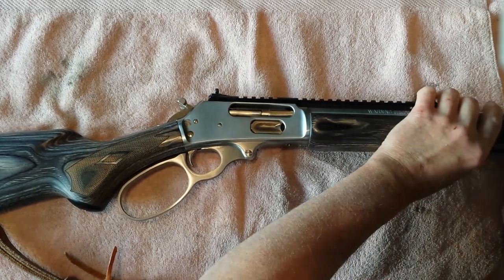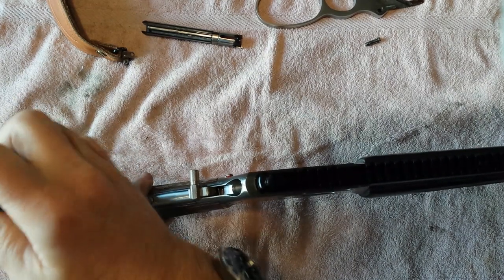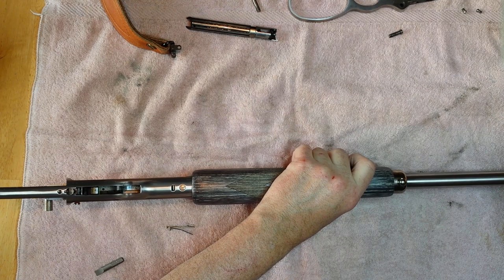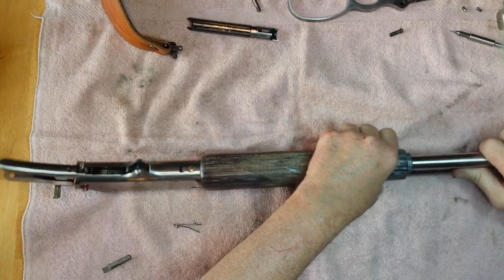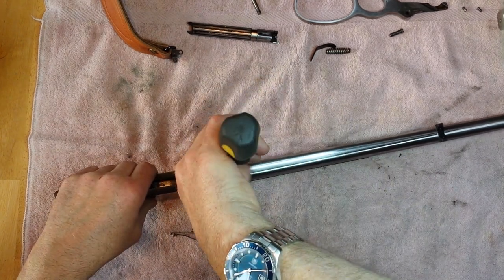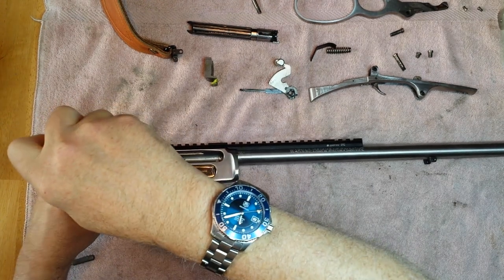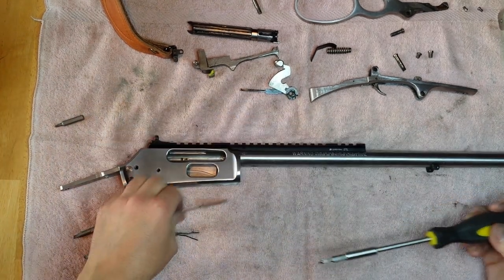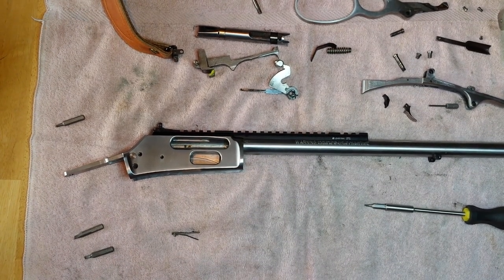Disassembly of Marlin 1895 45-70